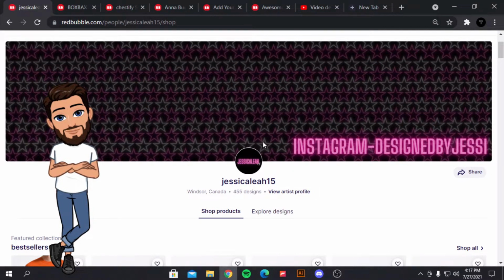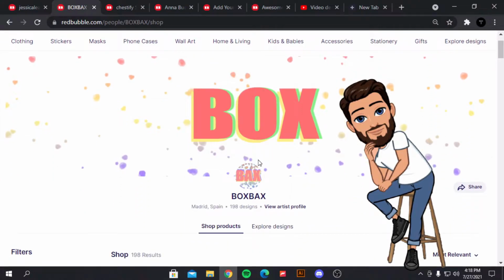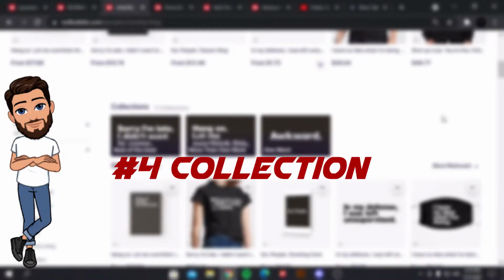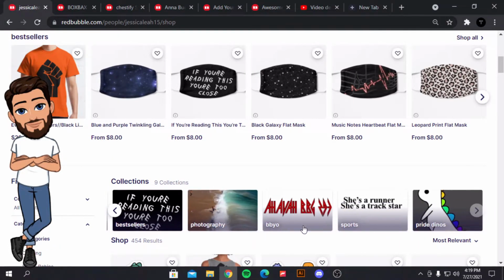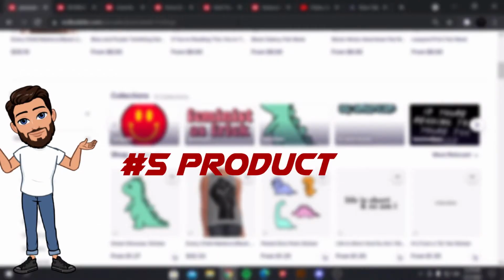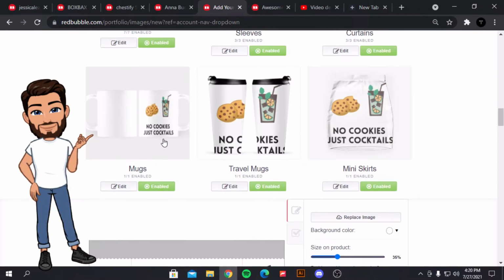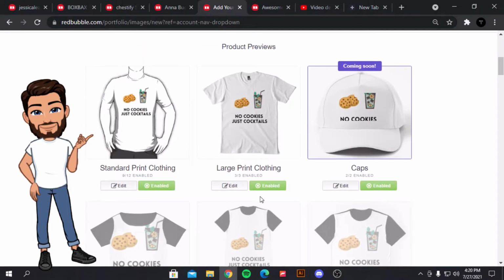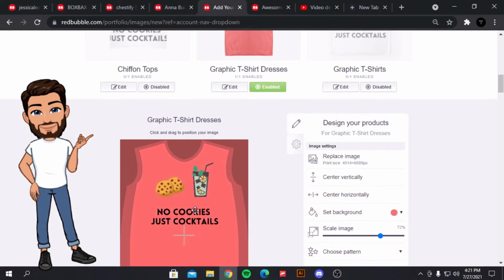HOW TO IMPROVE YOUR REDBUBBLE SHOP | Make $200 Daily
In this video, you will see a tutorial how to set up a good Redbubble shop. The importance of having a good profile, collections, product optimization and pricing to your shop is also elaborated in the video